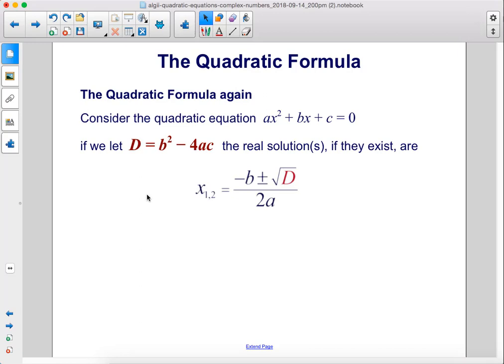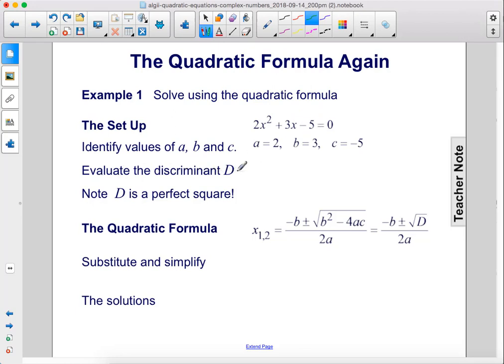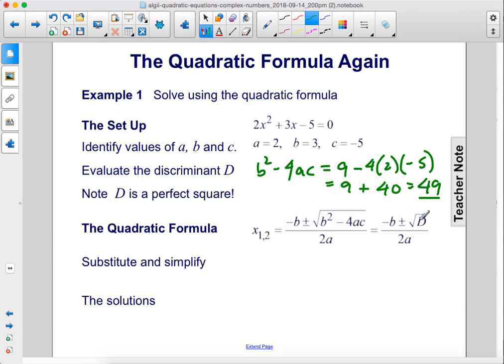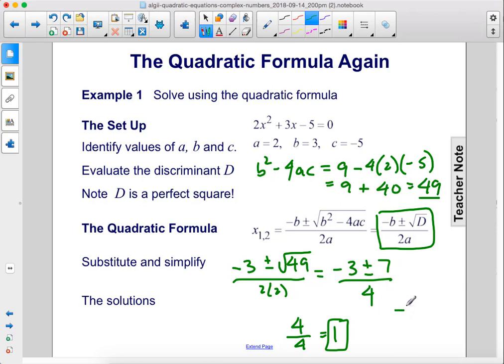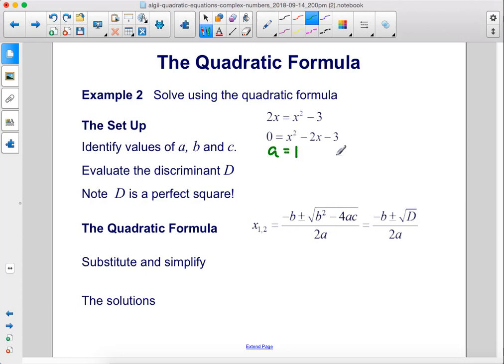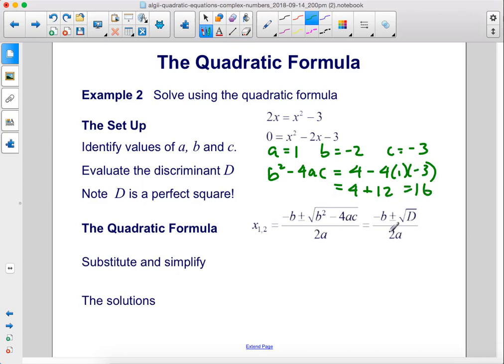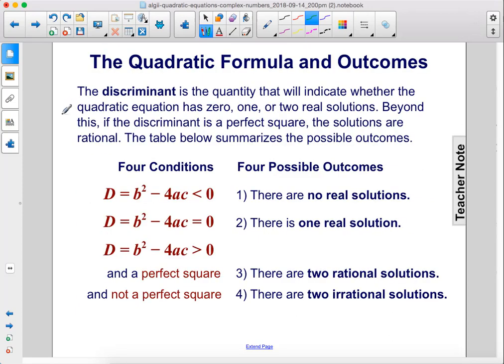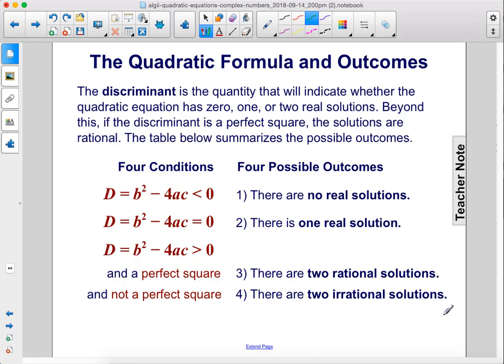Quadratic Formula Part 3